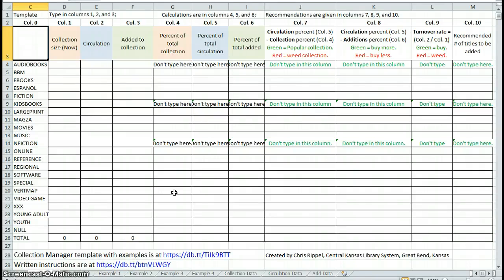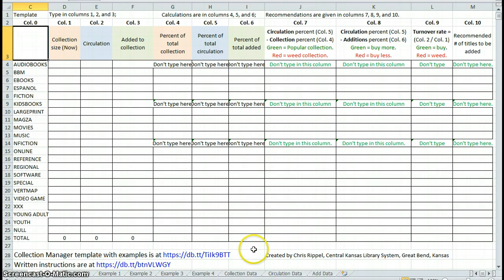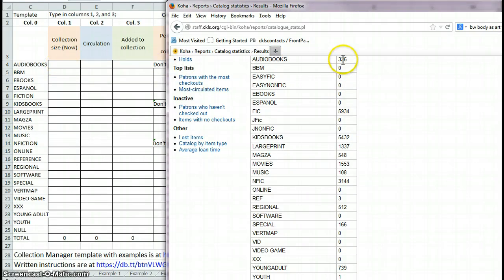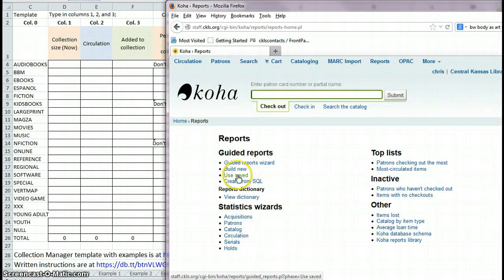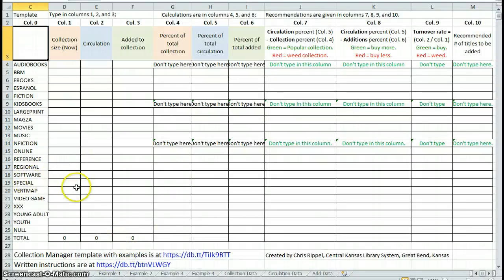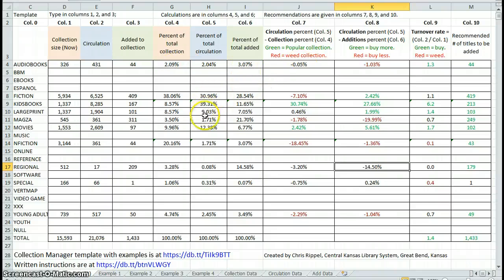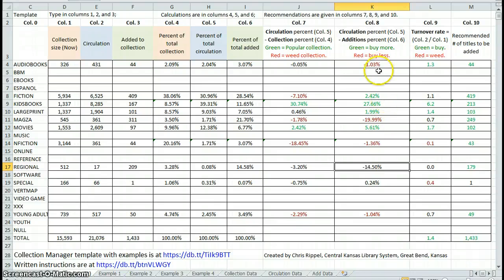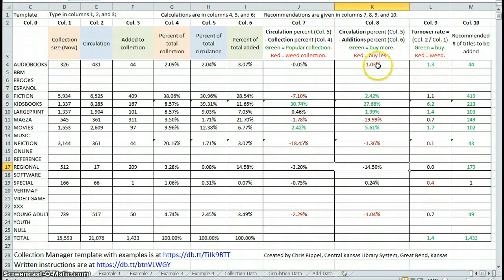Collection Manager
Excel spreadsheet for collection development in public libraries